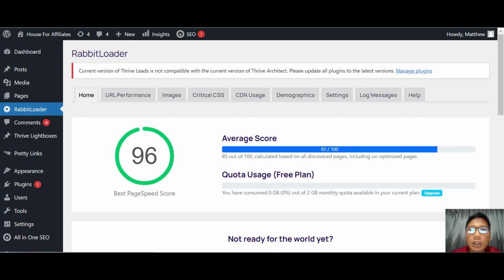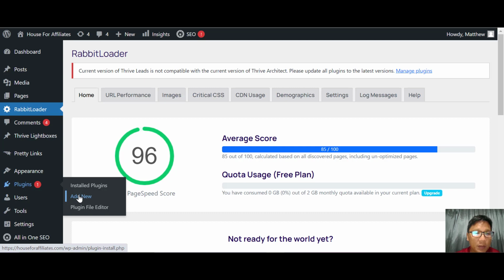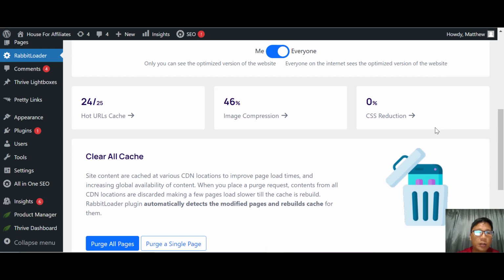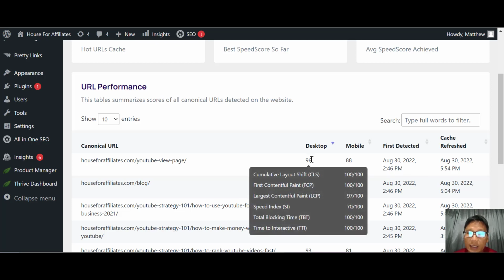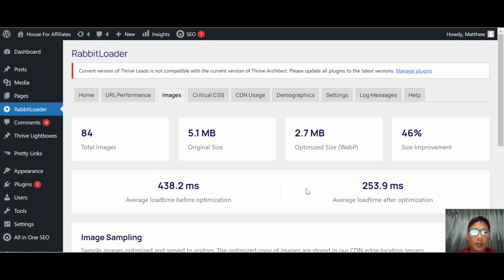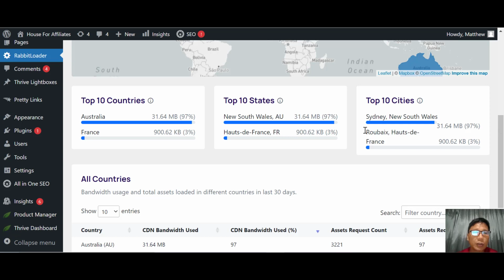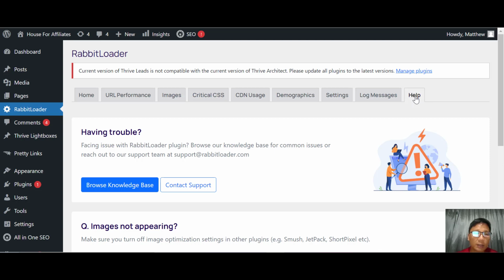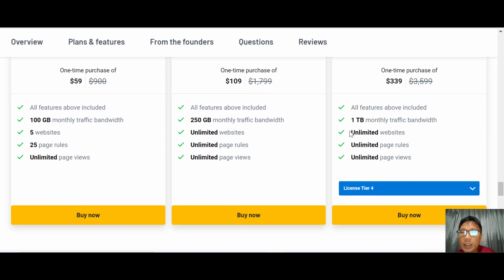RabbitLoader Review - Will RabbitLoader Optimize Your Webpages?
In this RabbitLoader Review, we will walk through the plugin and show you how to use rabbitloader to optimize your webpages and many more.

You believed that installing a bunch of different plugins would enhance your web site's lots time, yet it's in fact making it also slower. (Persistence is not an internet merit.).

However you need plugins that can compress material, lazy load photos, and also cache every little thing to preserve a Google-optimized individual experience.

Visualize if there was one solution that could change all those various other plugins so your Wordpress site lots quicker and ranks greater in the SERPs.

Have a look at RabbitLoader.
RabbitLoader aids you boost your PageSpeed Insights score for every single link without calling for any type of coding skills or technical know-how.

Enhance load times for your pages and possessions to improve your individual experience as well as Core Web Vitals on Google.

You can check your website's ratings and also metrics right from your WordPress control panel and also start seeing results within hrs of installing RabbitLoader.

With the plugin's help, you'll have the ability to obtain a PageSpeed score as high as 100 across all your web pages!
RabbitLoader's content compression algorithm lets you speed up page rendering to lower bounce prices on desktop and also mobile.

Instantly convert images to smaller sized WebP formats to optimize filling times without giving up high quality.

You can also keep your site properties in a CDN cache and deliver your web content straight to website visitors in nanoseconds.

Most importantly, visitors will not also discover if your beginning server is down, due to the fact that this plugin shops several duplicates of your websites.
RabbitLoader also aids enhance essential performance metrics and also boost your website's general individual experience.

Focus on crucial, above-the-fold CSS for each page and also use careless filling for any kind of render-blocking content.

You can also minify HTML and JavaScript to reduce web server action times as well as lower request matters.

And also, RabbitLoader will automatically spot adjustments to your site's material, so site visitors constantly see the most up to date variation right away.
Minimize the influence of slow-moving plugins working on your website to lower lots times without giving up go-to plugins.

Whether you're running an ecommerce website or a blog site, integrate the RabbitLoader plugin with WooCommerce to enhance your UX with just one click.

RabbitLoader likewise helps shared, devoted, or Virtual Private Server organizing. No matter your organizing details, your website will certainly load in document time.
Your internet site should seem like it's moving at light speed, yet right now it's in slow motion. (" I such as to think it's simply cosplaying as a dial-up page.").

From beginning to end, RabbitLoader takes care of all the tech so your WordPress or WooCommerce site can load in a jiffy.

Accelerate your web site.

Obtain lifetime accessibility to RabbitLoader today!

[CHAPTER]
0:00 RabbitLoader Review
0:44 RabbitLoader Walkthrough
1:46 Home
2:54 URL Performance
3:47 Images
4:41 Critical CSS
5:16 CDN Usage
5:32 Demographic
5:52 Setting
6:48 RabbitLoader Deal